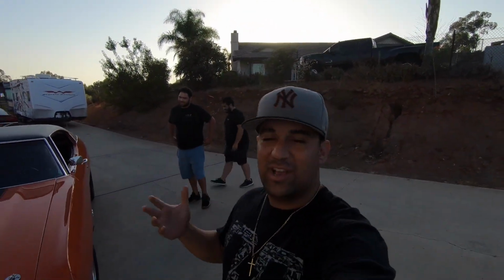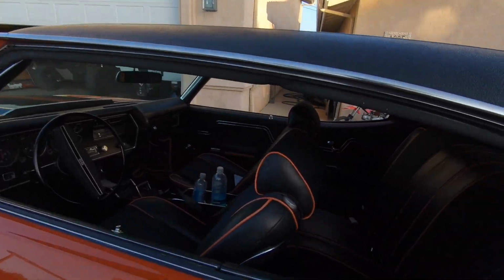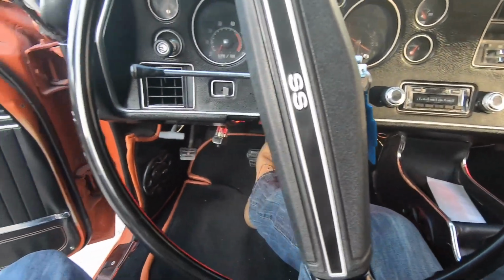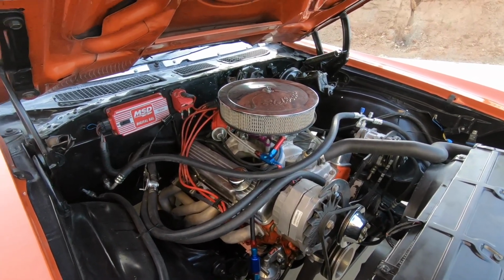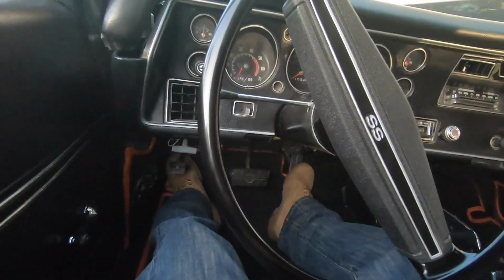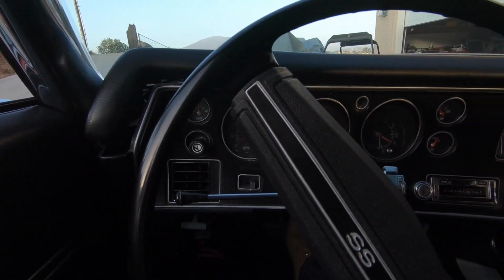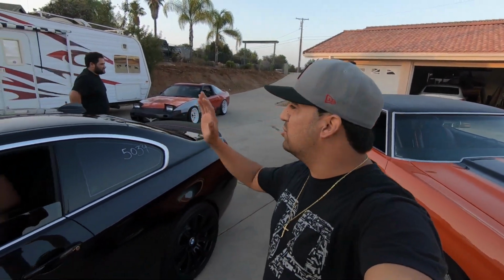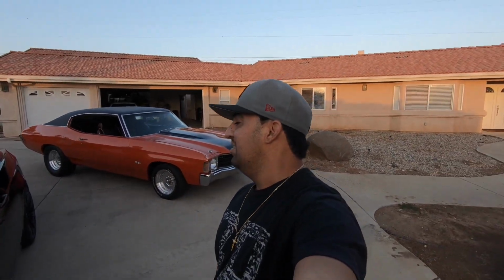NEW CAR!!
THIS THING IS BAD!!